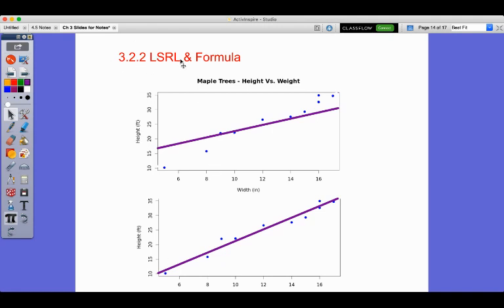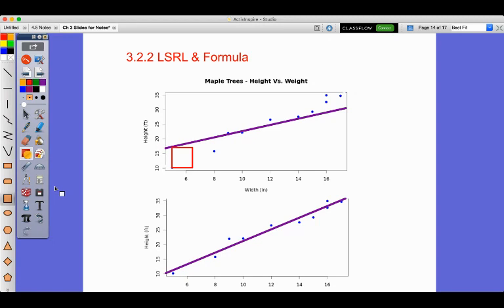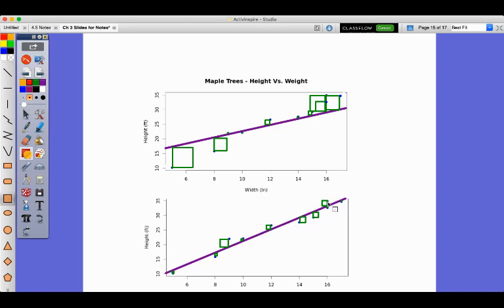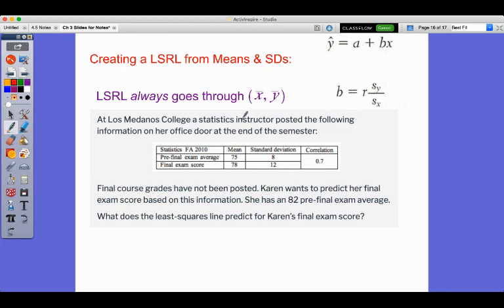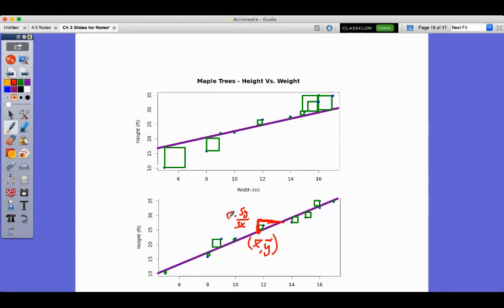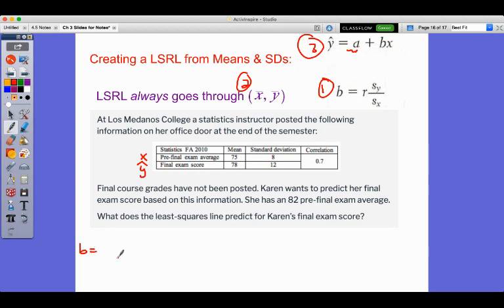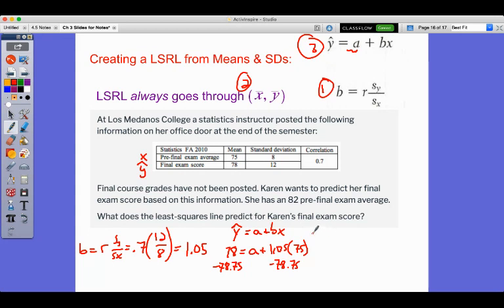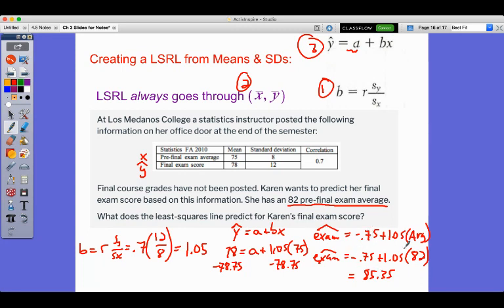3 2 2 LSRL & Formula